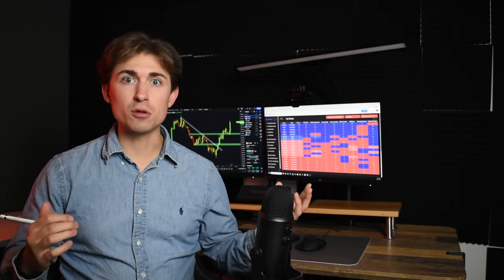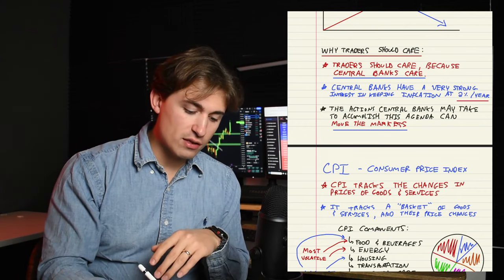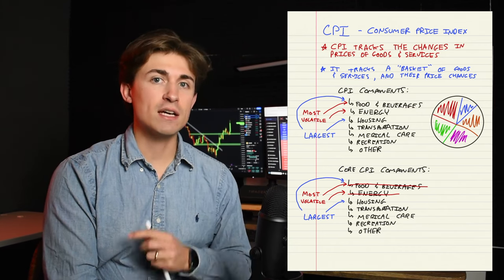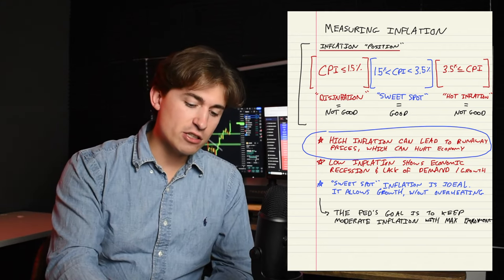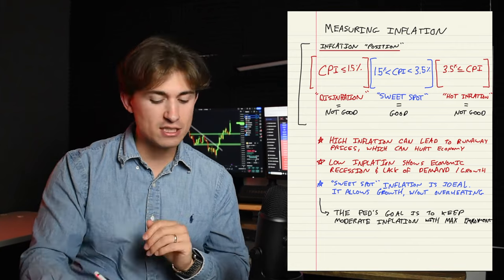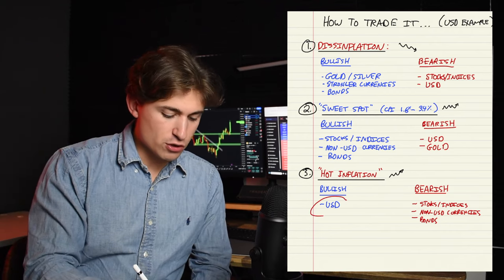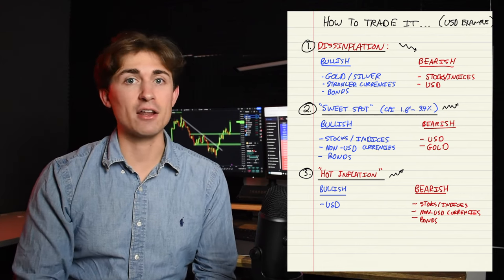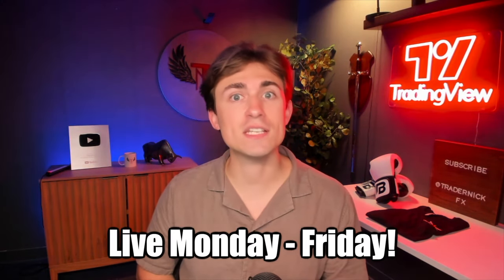How to Trade CPI Data like a PRO: Inflation EXPLAINED!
*EDGEFINDER: TRADING SOFTWARE TOOL*
- ✅ COT data, Retail Sentiment, Fundamental Trends, & more!

*TRADE ALERTS*
- ✅ Signals, Strategies, Webinars, Education, & Chat Rooms

0:00 - Intro
1:12 - What is Inflation
4:12 - Why should you care
6:16 - CPI
8:53 - Measuring Inflation
15:53 - How to trade it